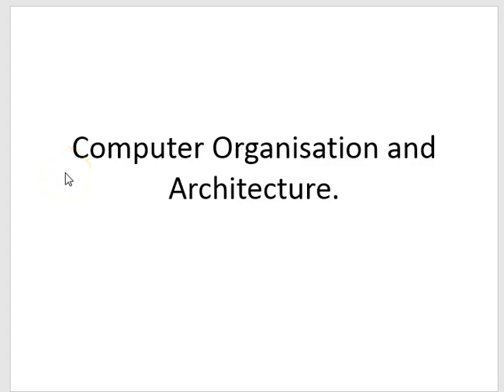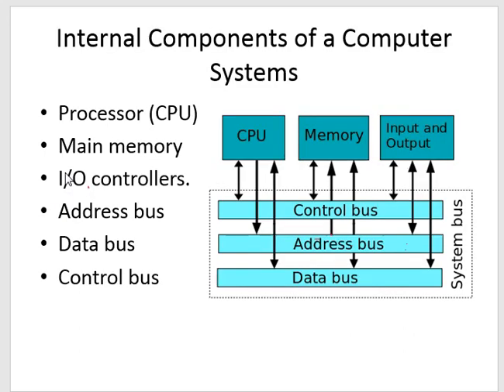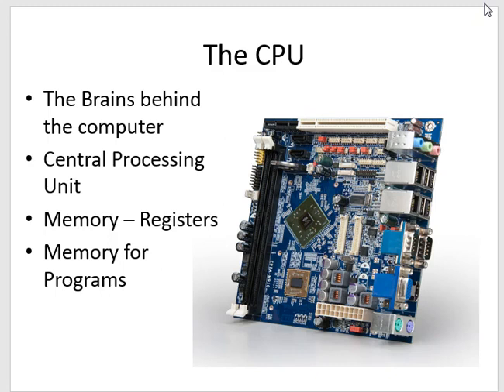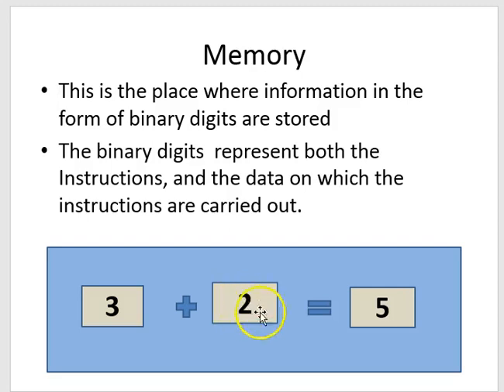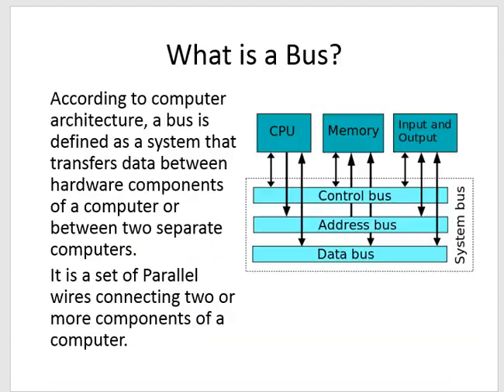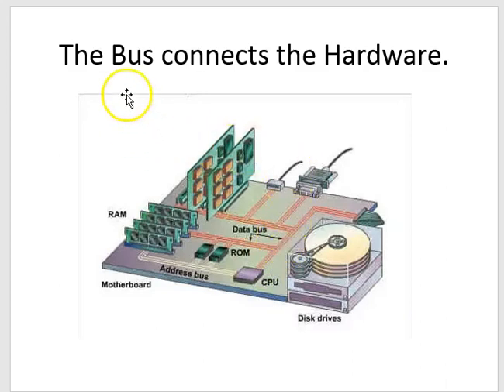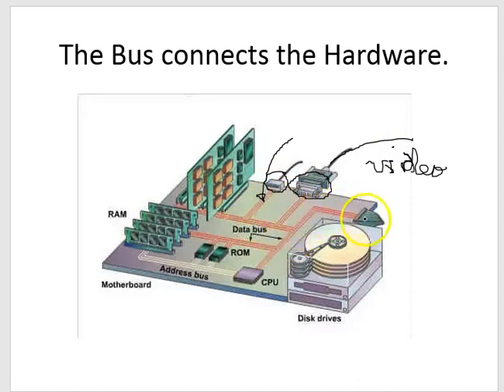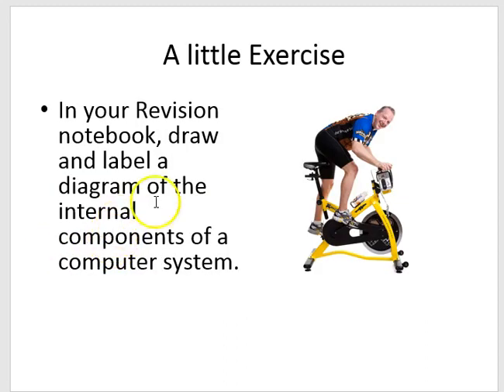What are the 6 Major Components of a Computer System? | Main Components of a Computer System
This Video Explains the 6 Major internal Components for computer System.